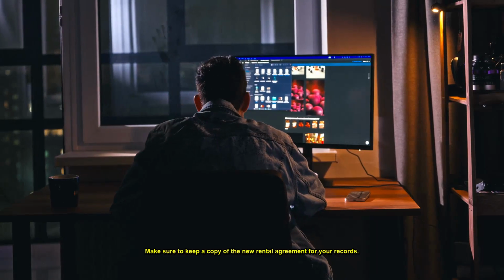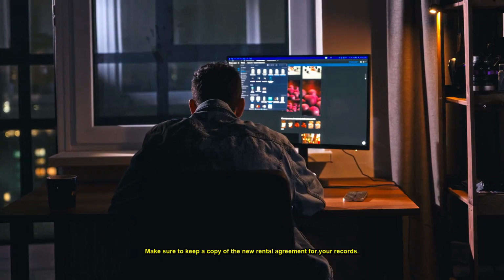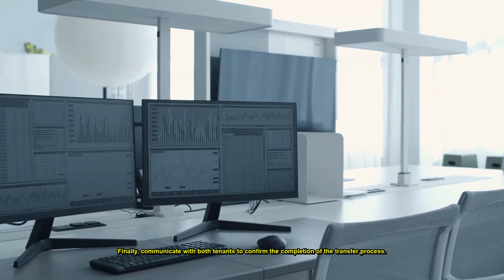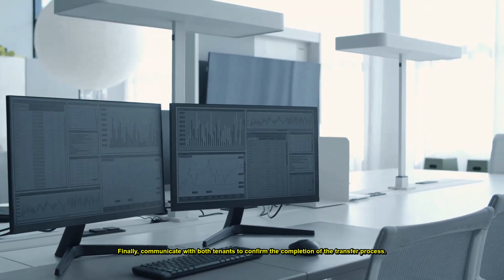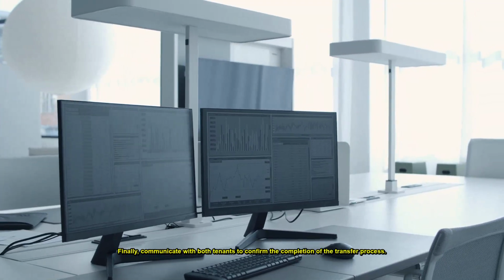How to Transfer a Rental Agreement with Apartment Finder - Full Guide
In this comprehensive guide, we’ll walk you through the process of transferring a rental agreement using Apartment Finder. Whether you’re a tenant looking to relocate or a landlord needing to reassign a lease, our step-by-step instructions will make the transition smooth and hassle-free. Learn about the necessary documentation, tips for communication, and how to ensure a seamless transfer. Don’t miss out on this essential guide to managing your rental agreements effectively!